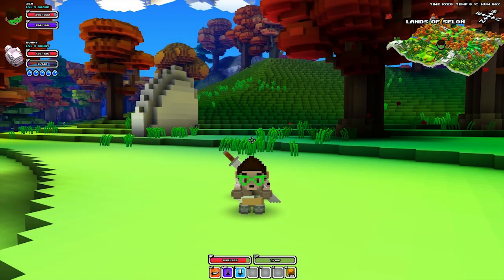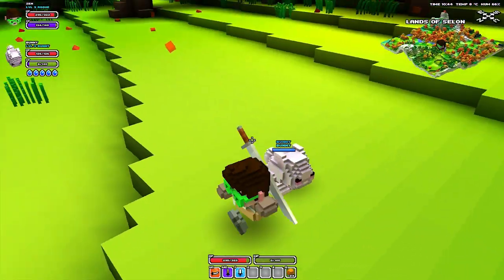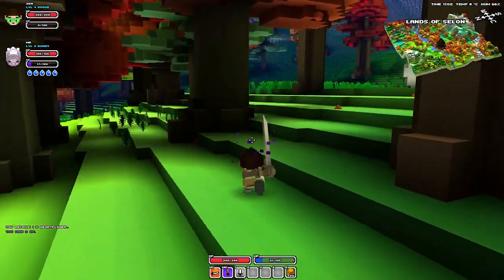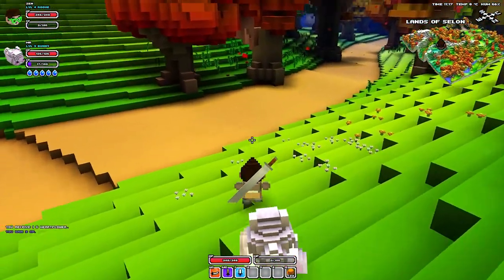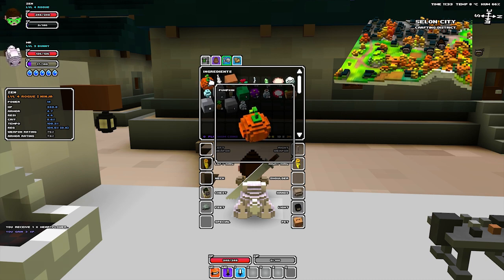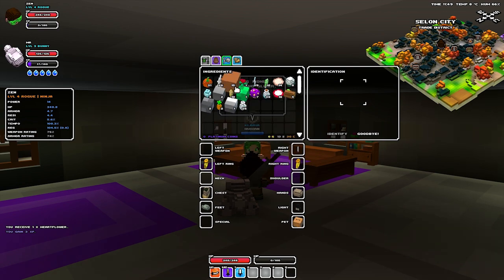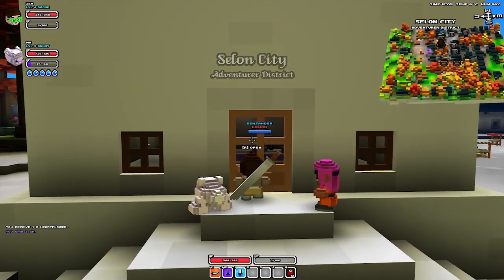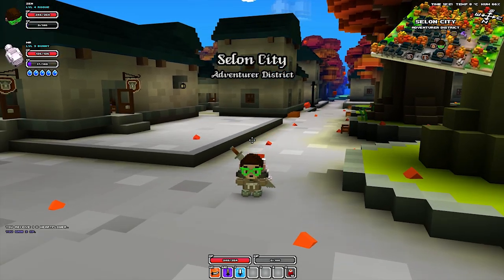Cube World (Alpha) Playthrough - Part 10 - New Look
We continue in Cartez World , audio has been fixed and check my sexy ass out.